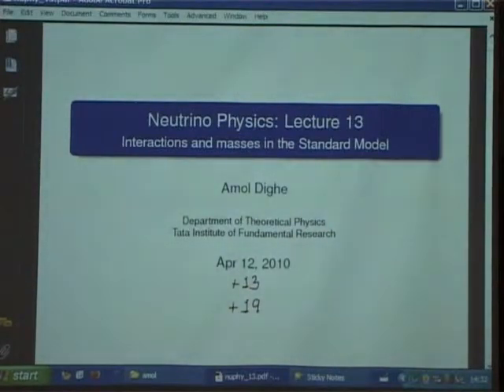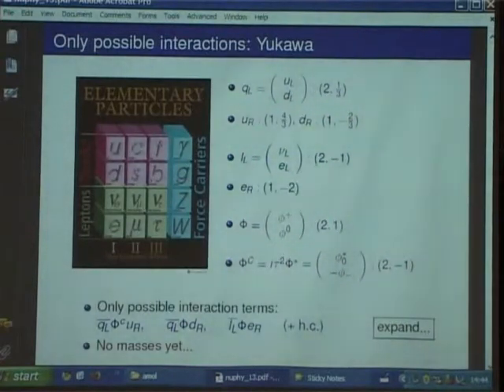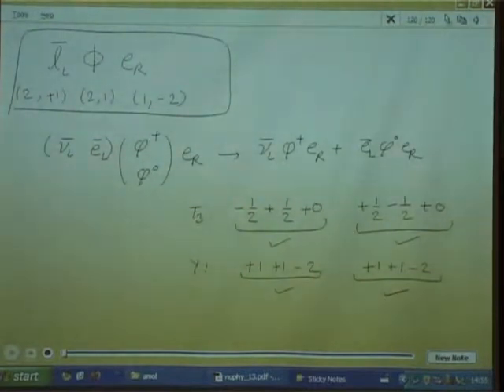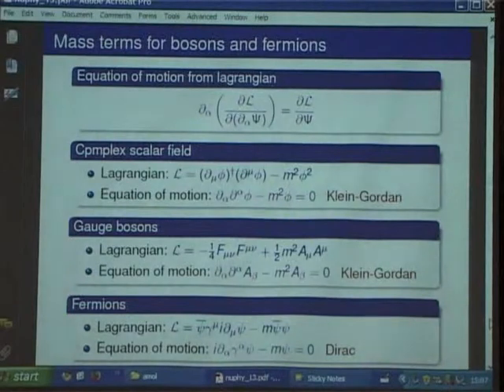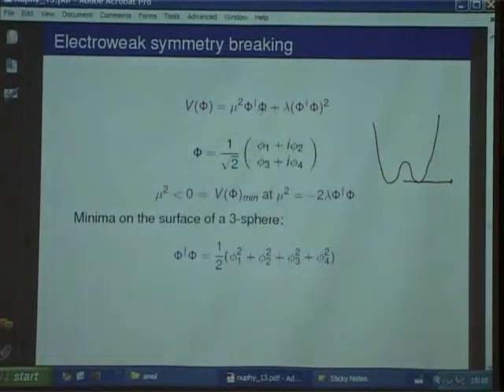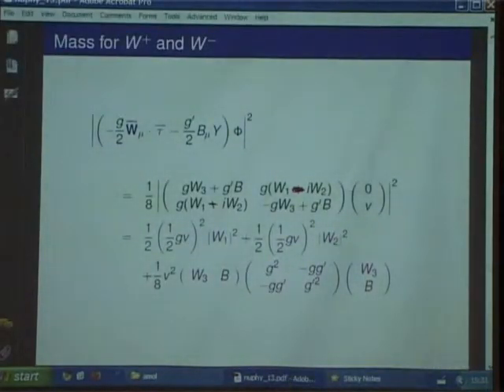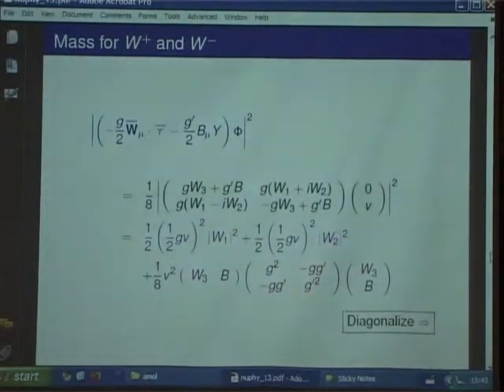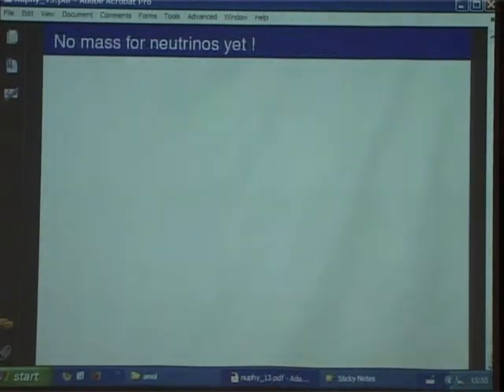Neutrino Physics Lecture 13-3 (Amol Dighe)